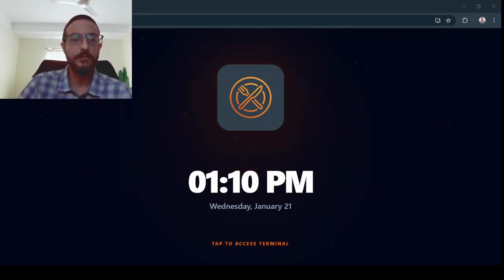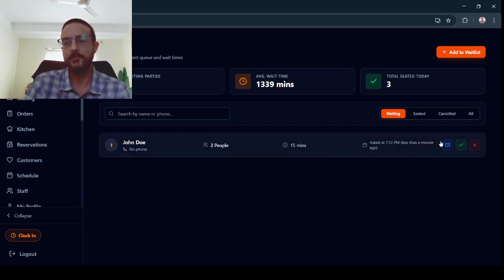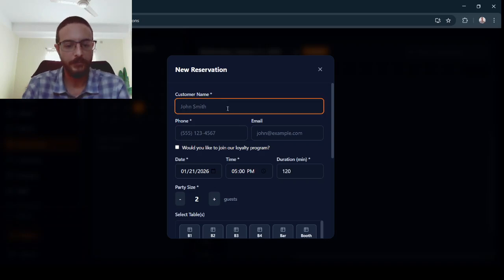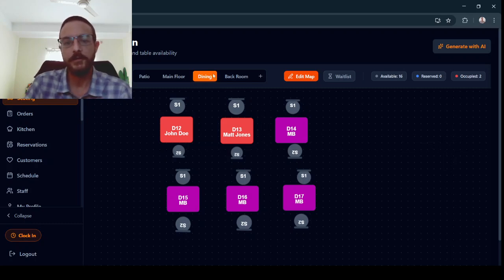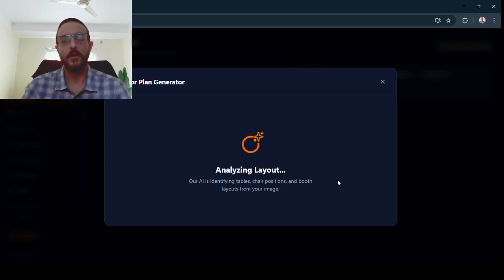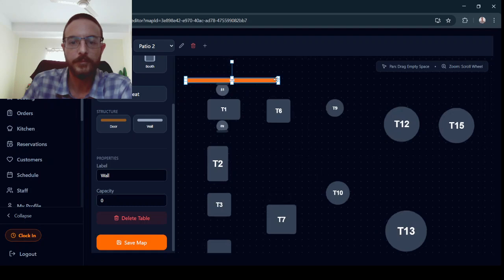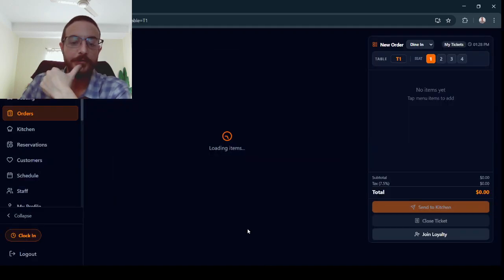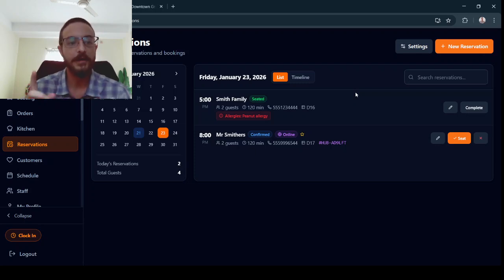HubPlate Tutorial: Master Waitlist, Reservations & Visual Seating Map for Faster Table Turns Video 2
🚀 HubPlate Tutorial: Master Waitlist, Reservations & Visual Seating Map for Faster Table Turns 🚀

In this step-by-step HubPlate walkthrough, learn how to effortlessly manage your restaurant's front-of-house with our powerful waitlist, reservations, and real-time visual seating map features. Say goodbye to chaotic walk-ins, inaccurate wait quotes, and uneven server sections – and hello to smoother operations and higher revenue.

Discover how HubPlate's Operations Brain turns your dining room into a precision machine:

• Dynamic Waitlist & Reservations: Keep track of accurate wait times based, unify web, phone, and walk-in bookings on one timeline.
• Visual Seating Map: Drag-and-drop table management with live status updates (Open, Seated) track turn times per table, and optimize floor flow.
• Smart Server Assignments: Instant color-coded sections for fair cover distribution and balanced workloads.

Perfect for restaurant owners, managers, and floor staff looking to reduce wait times, boost table turnover, and deliver exceptional guest experiences – all inside HubPlate's all-in-one, zero-fee platform.

Ready to transform your front-of-house?

and see the full HubPlate ecosystem in action.

If you're searching for the best restaurant reservation system, restaurant waitlist app, table management software, or restaurant seating chart tools in 2026 – HubPlate has you covered.